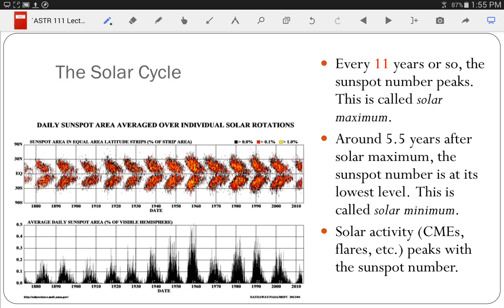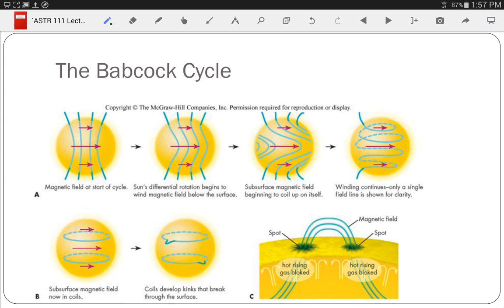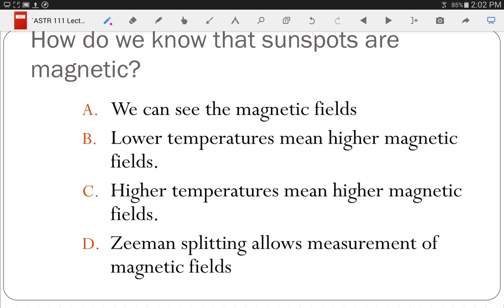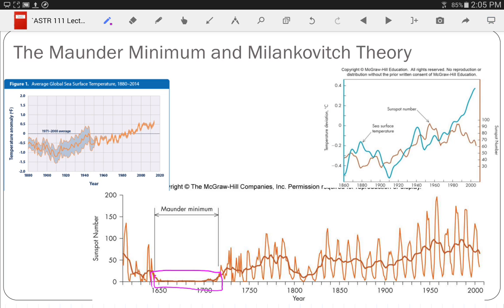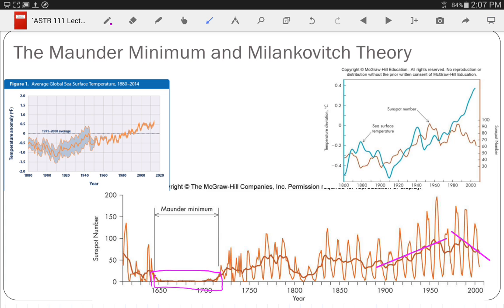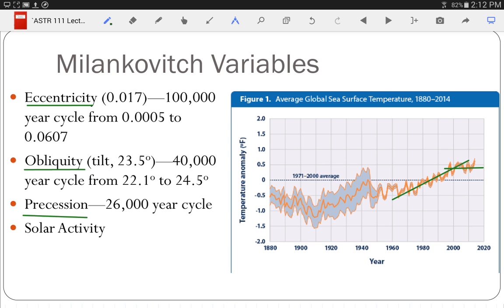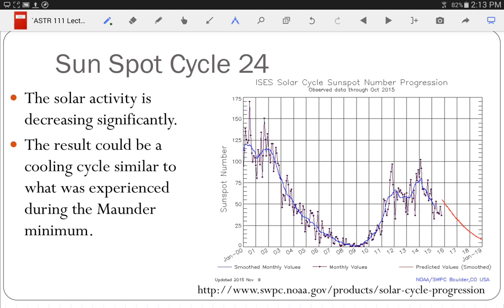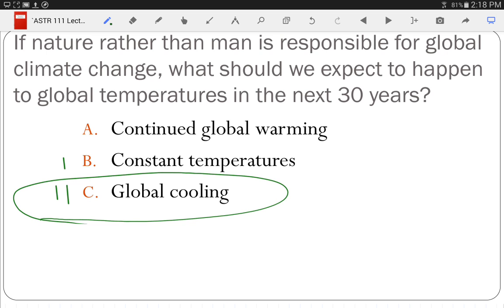ASTR 111 Lecture 25: Solar Cycles